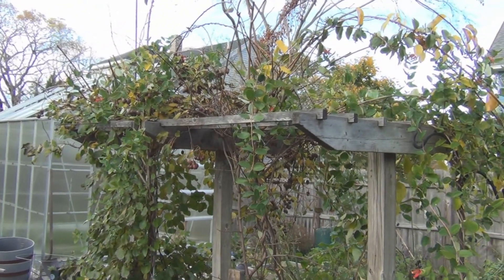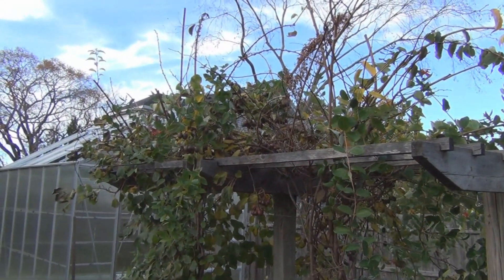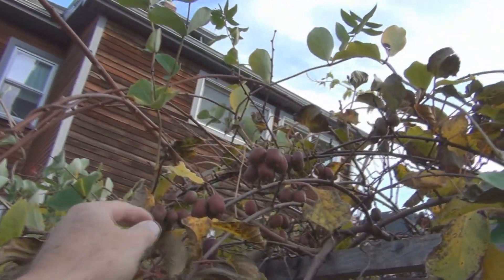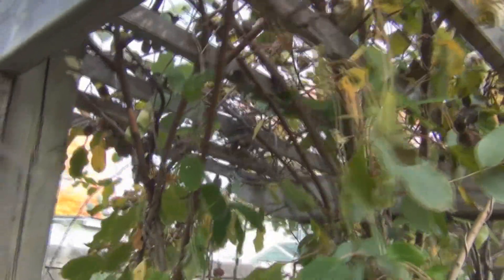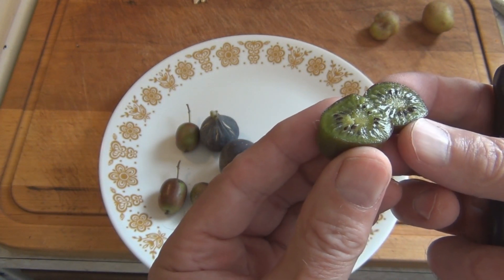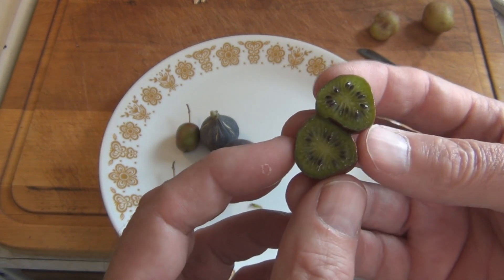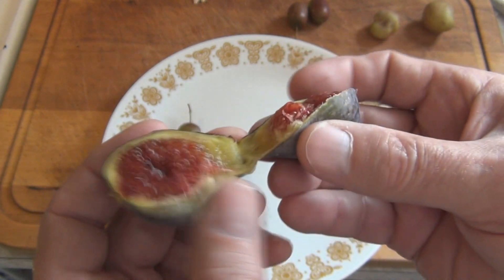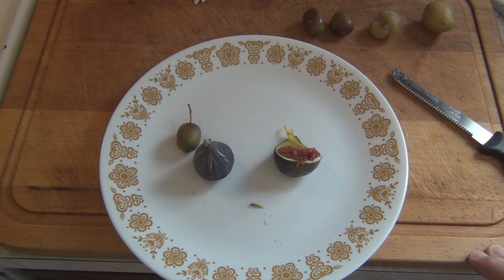Now I Know What a Ripe Hardy Kiwi Looks and Tastes Like